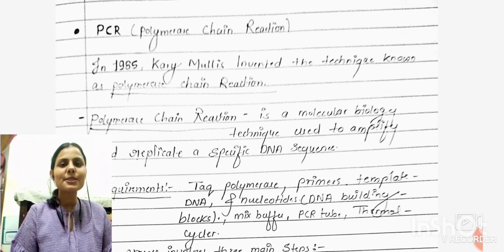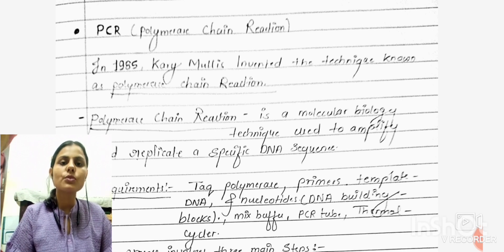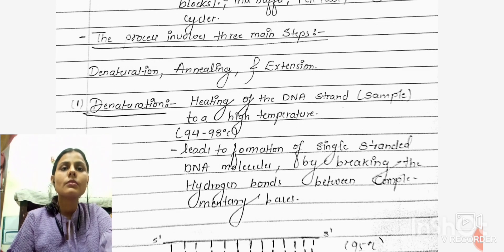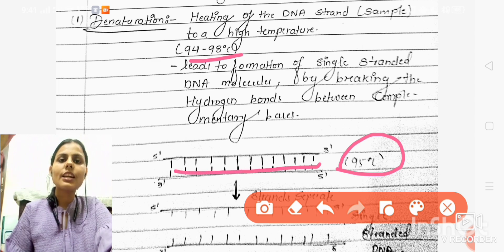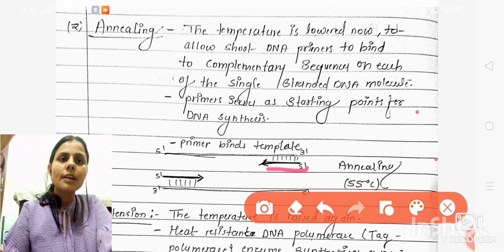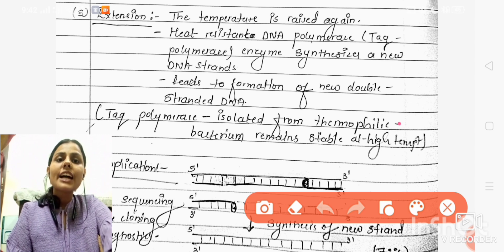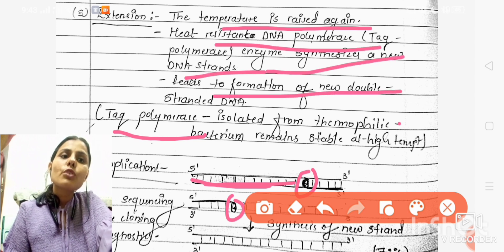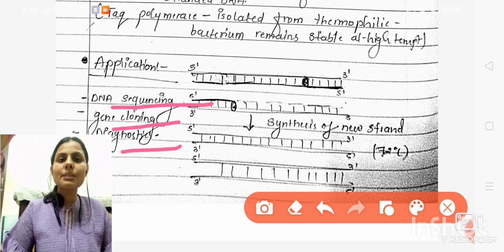Polymerase Chain Reaction| PCR Technique | FloralBioCanvas